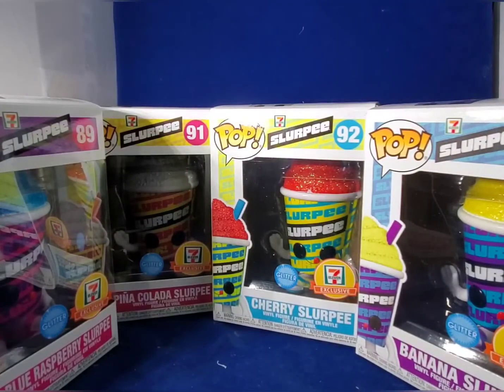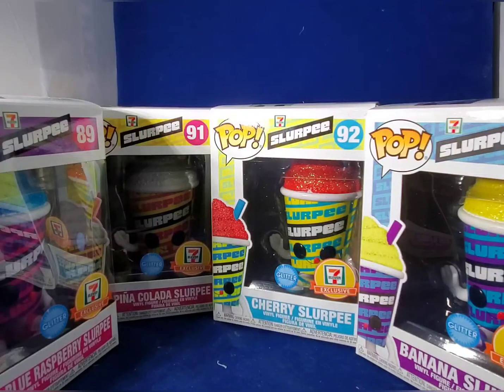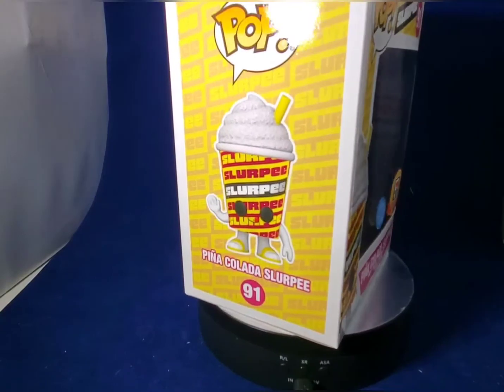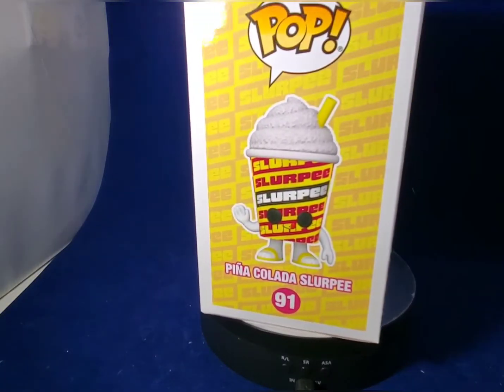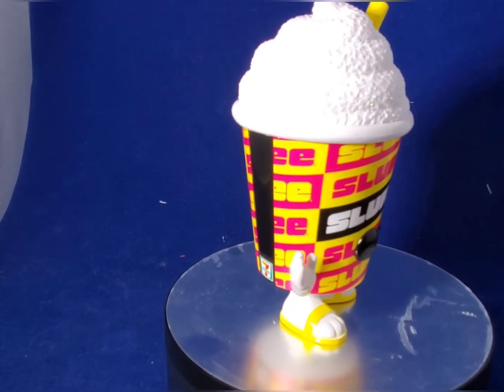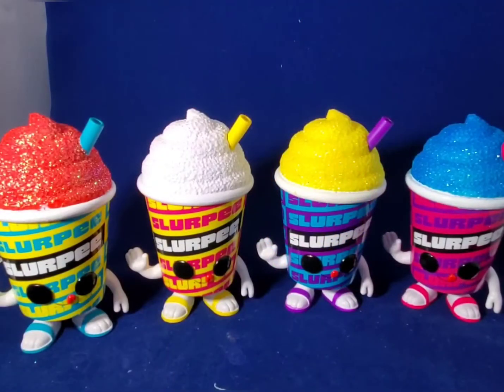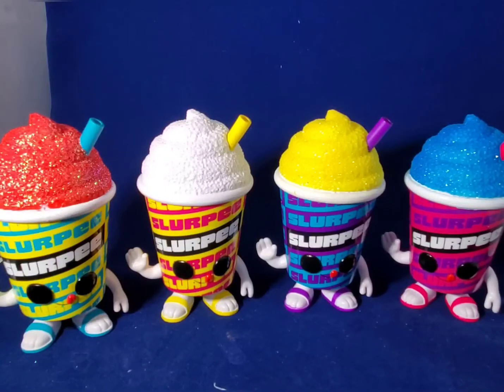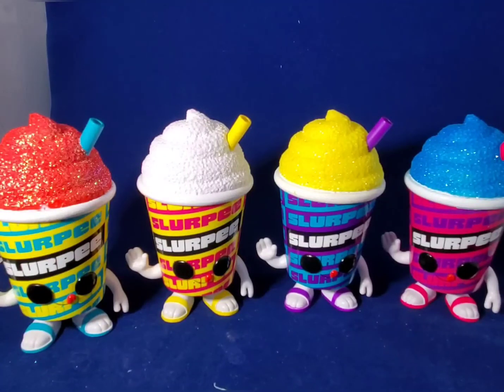Funko Review: 7-11 Exclusive Slurpee Funkos